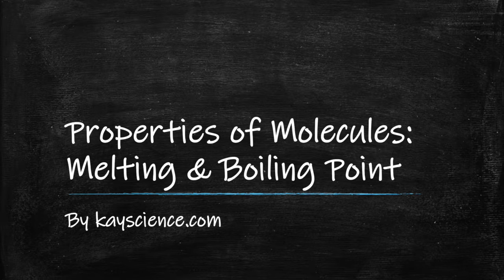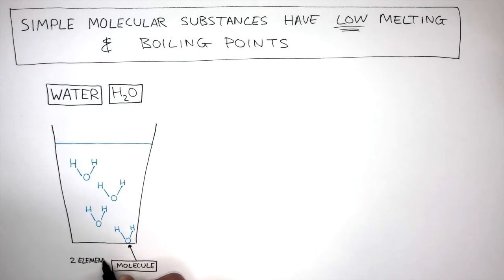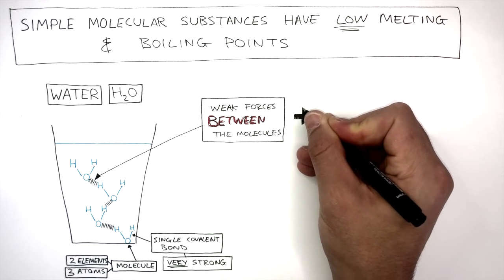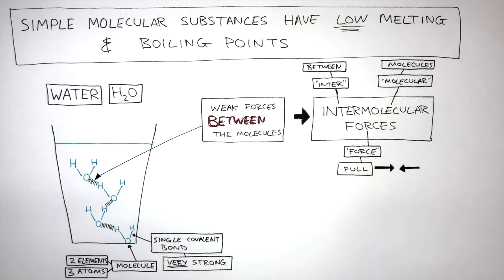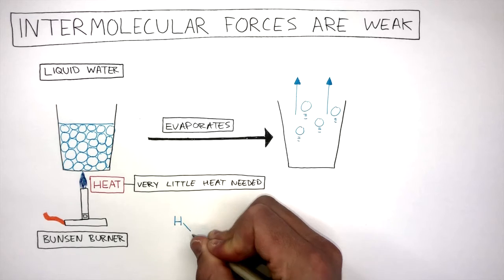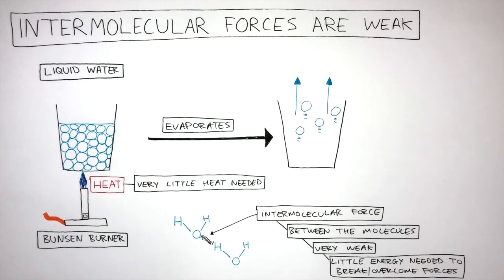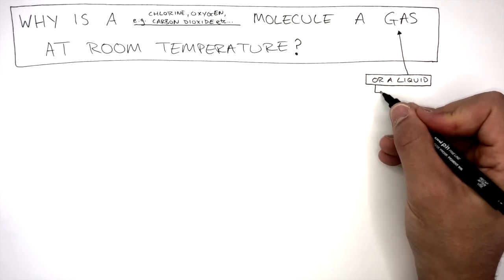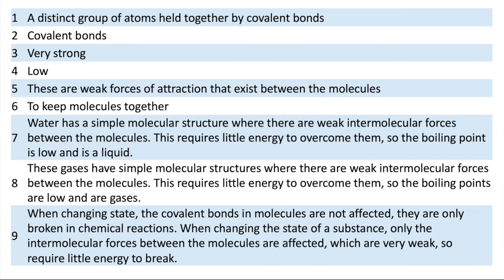GCSE Chemistry - Melting & Boiling Points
Melting & Boiling Points Explained | GCSE Chemistry (9-1) | kayscience.com

A molecule is a distinct group of atoms bonded by strong covalent bonds. Molecules such as hydrogen, water and ammonia have a simple molecular structure. These molecules have weak intermolecular forces between them which need little energy to break/overcome. Therefore simple molecular substances have low melting and boiling points. When simple molecular substances melt or boil, it is the weak intermolecular forces between the molecules which break, not the strong covalent bonds between the atoms.